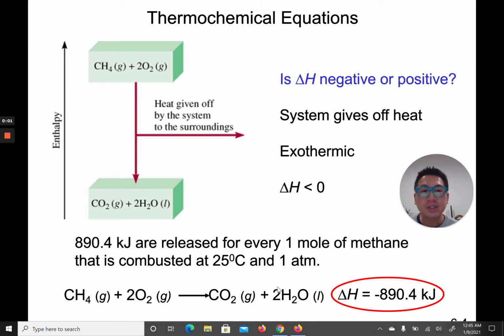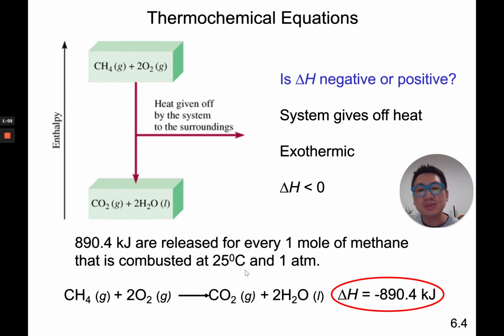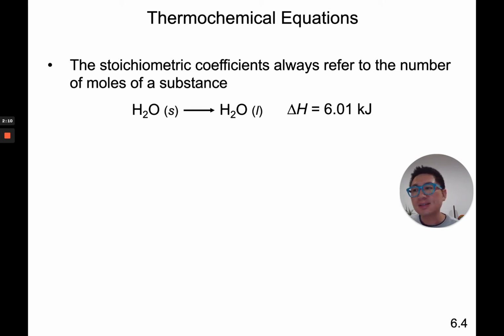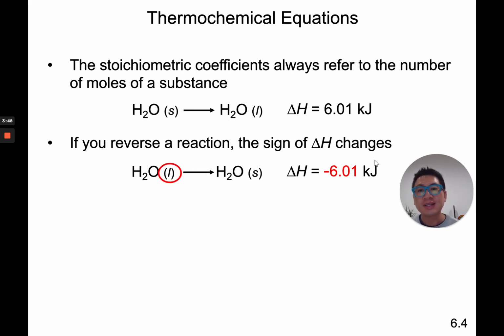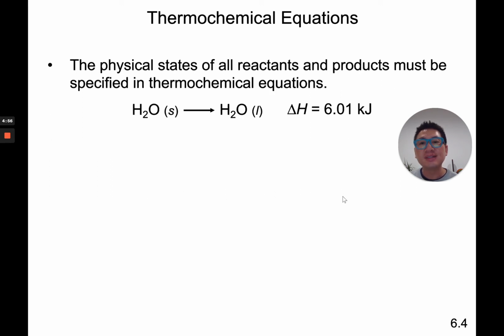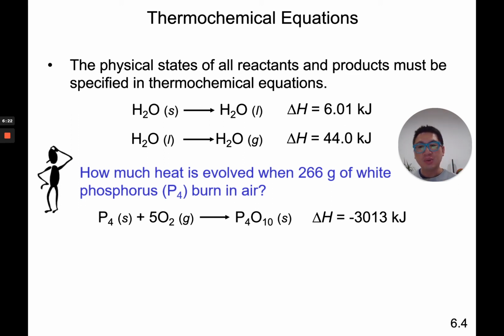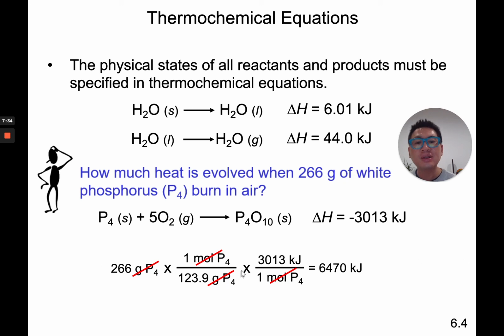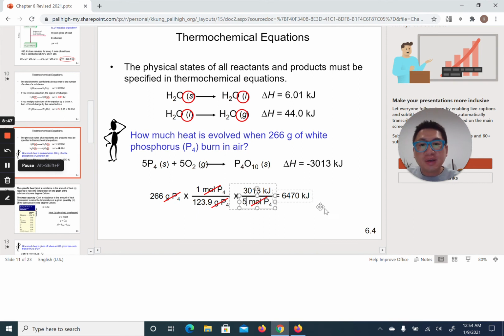Chapter 6 Notes part 4 - Thermochemical Equations